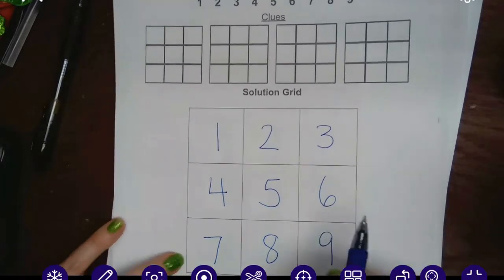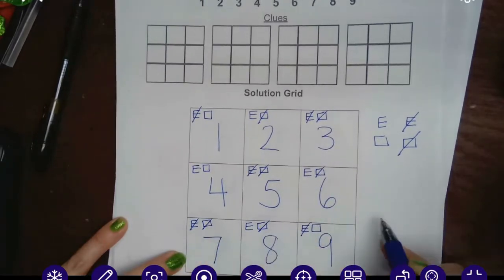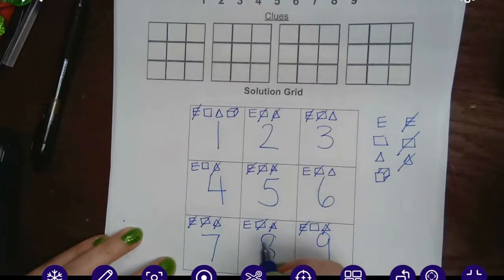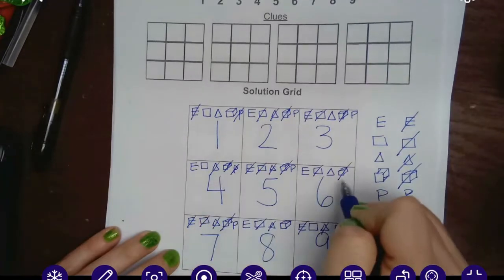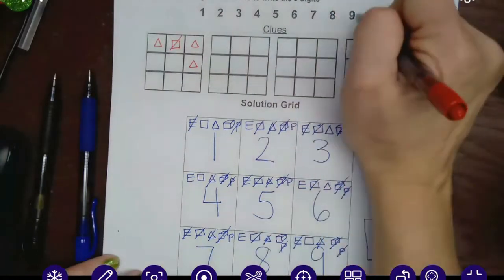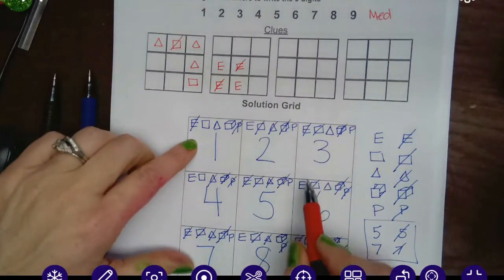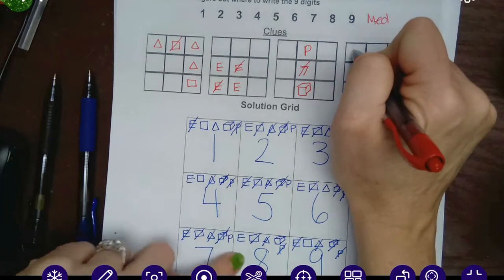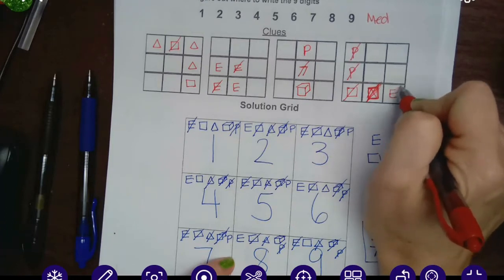Create Your Own That's Logical puzzle